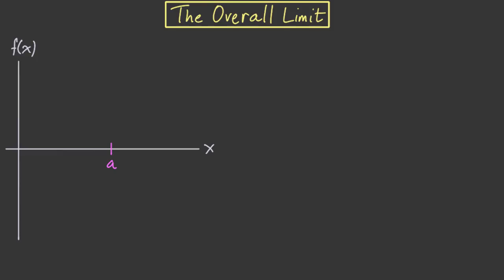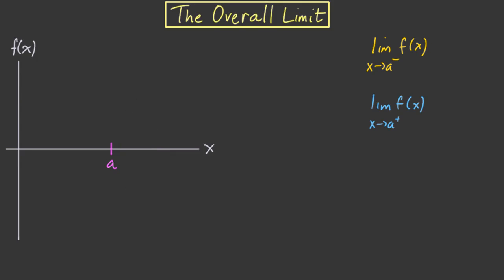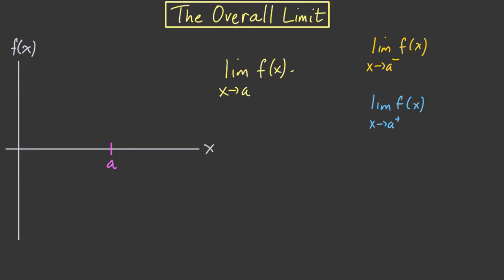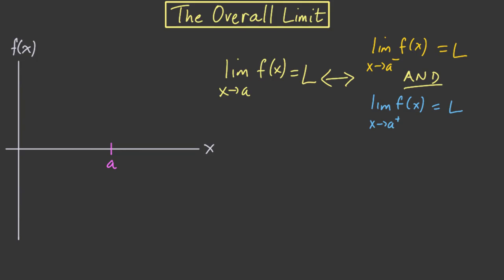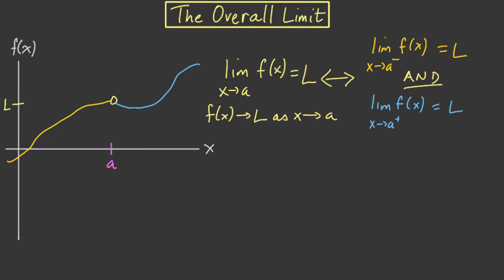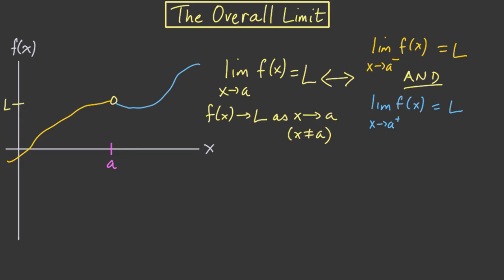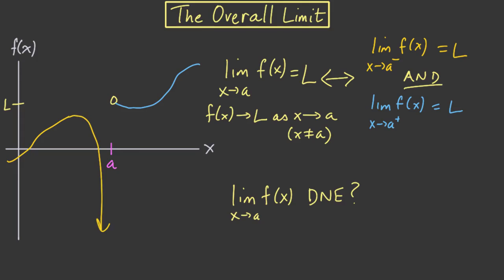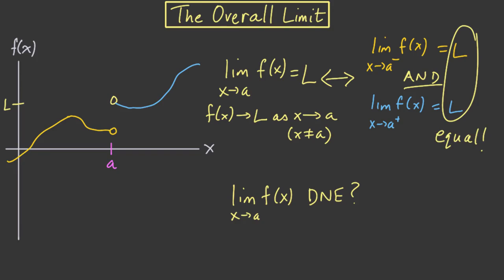Módulo 0.1.5 - Limite Global